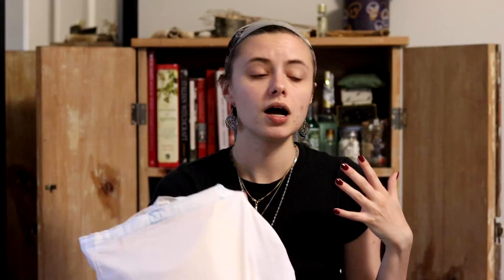Basics of Altar Creation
If you're looking at my lighting, I am too! I hate it! But I had to make this last minute amongst packing things up and getting ready to move, so please don't be too harsh! Here are a few more altar links:

MY TAROT READINGS ARE TAKING A LITTLE HIATUS! While I won't be offering sessions and readings through my website, there are still tiers in my Patreon that offer one card pulls, 15 minute sessions, and 30 minute guidance sessions!

MERCH AVAILABLE at chaoticwitchaunt.com! 20% of the proceeds from this month's merch drop will be going to COLOURS Organization, a Philadelphia non-profit that focuses on LGBTQ+ communities of color.